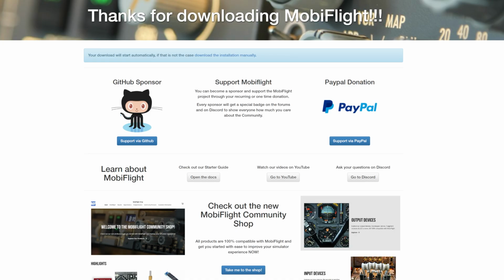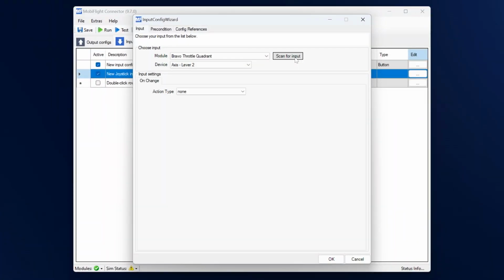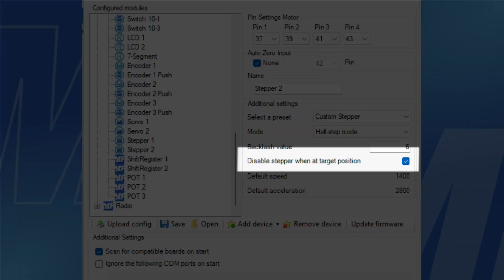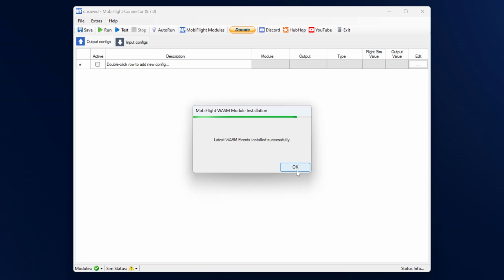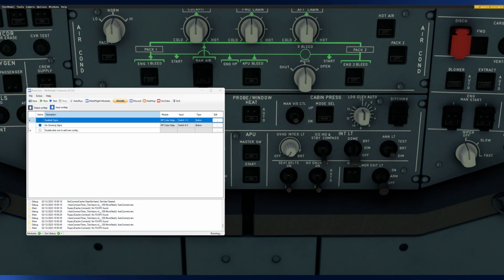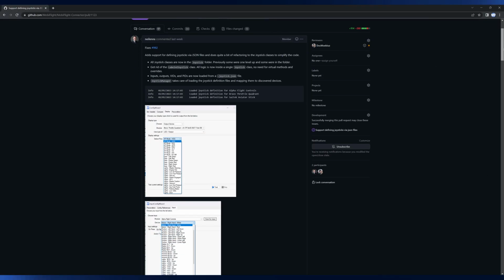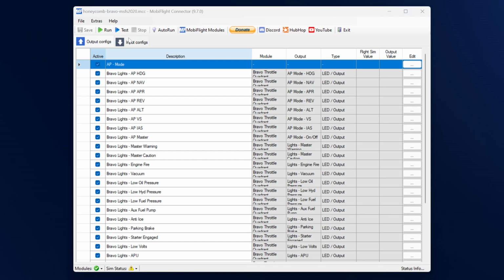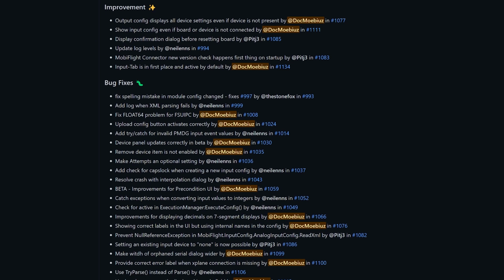Release 9.7 - First 2023 Update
The latest v9.7 - MobiFlight now has an installer, input auto-scan,  improved stepper settings, and Pico support -  and many more new features, enhancements and bugfixes.

00:00 Introduction
01:35 New installer [FEATURE]
02:12 Scan for inputs [FEATURE]
02:42 Improved stepper support [FEATURE]
03:48 X-Plane on HubHop [FEATURE]
05:00 7-Segment decimal support [FEATURE]
05:40 Auto-resync feature [FEATURE]
06:26 User-friendly joystick labels [FEATURE]
06:52 Support for Pico & Nano [FEATURE]
07:44 Improvements
09:26 Finale

Become a MobiFlight sponsor today via Github or Paypal and support the continuous development of this awesome open source project.

Help us create more awareness for the API Enhancement Request on the Microsoft Flight Simulator Forum

If you are not a member yet, become part of our community by signing up for free on our

The invite link comes with the MobiFlight application or will be available after free registration on our website in the forums section.